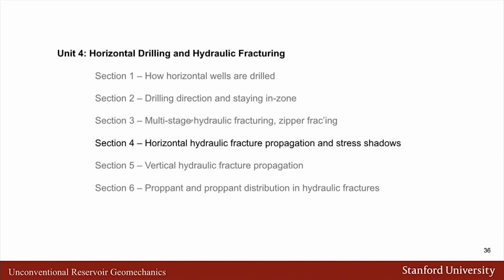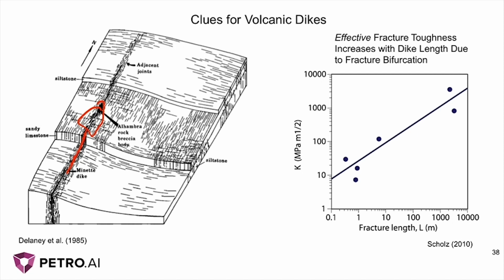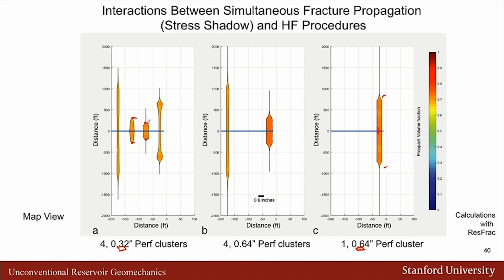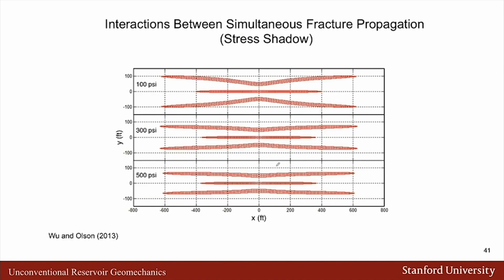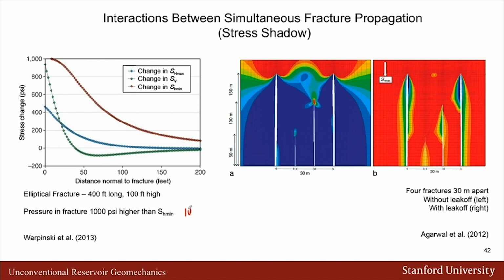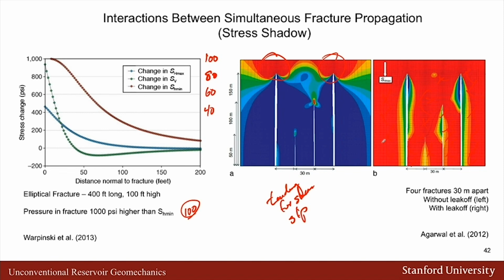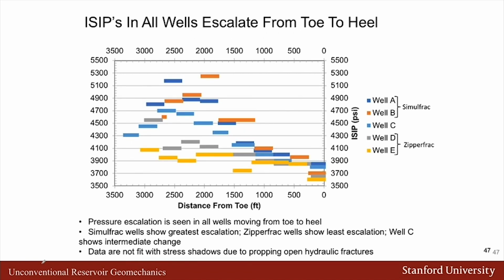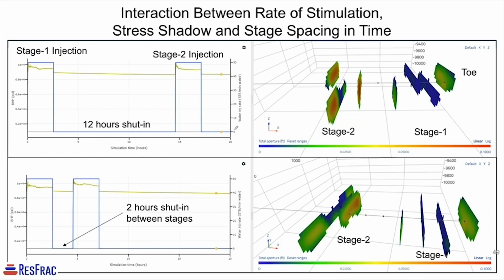Unit 4 Section 4